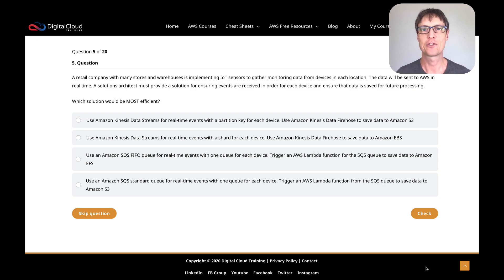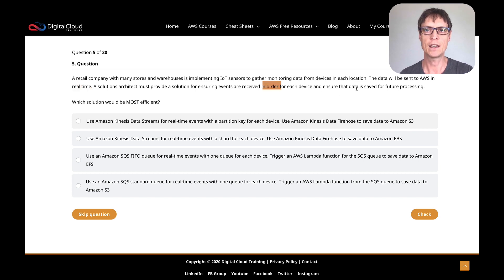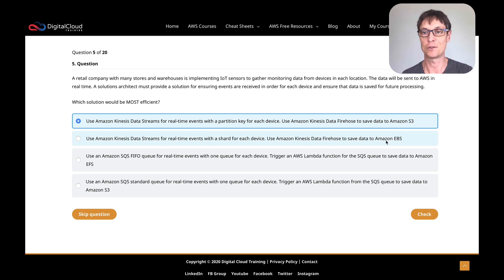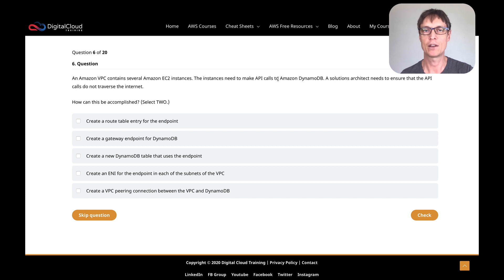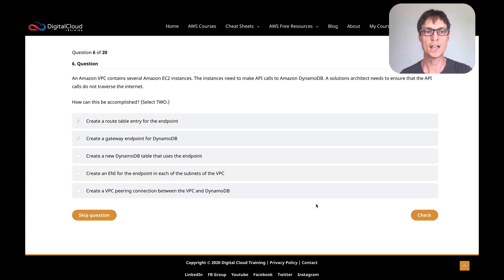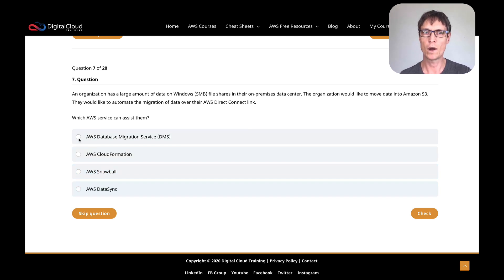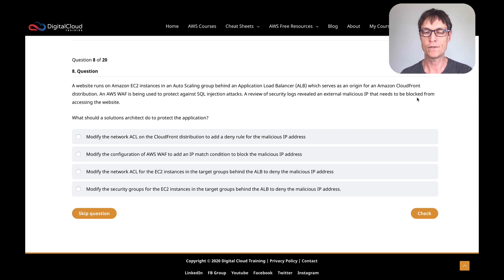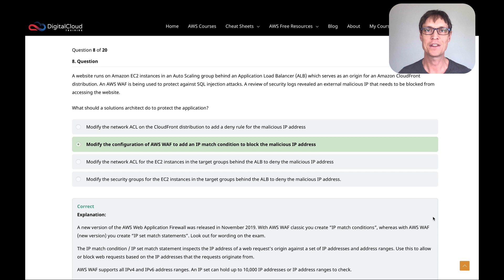Practice Questions Walkthrough for the AWS Certified Solutions Architect Associate (2/5)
This is the second part of a series of short videos where Neal walks you through a couple of practice exam questions for the AWS Certified Solutions Architect Associate exam.

📌 Timestamps
0:00 - Introduction
0:22 - Question 5: IoT Data Ordering & Durability
4:40 - Question 6: Private DynamoDB Access from VPC
8:00 - Question 7: On-Prem SMB to S3 Migration
9:33 - Question 4: Block Malicious IP with WAF

To fast-track your exam success, enroll in the ultimate exam training for the AWS Solutions Architect Associate